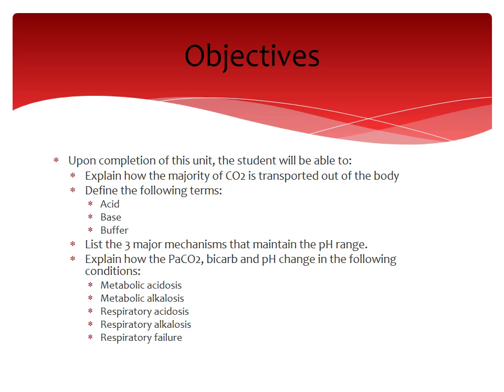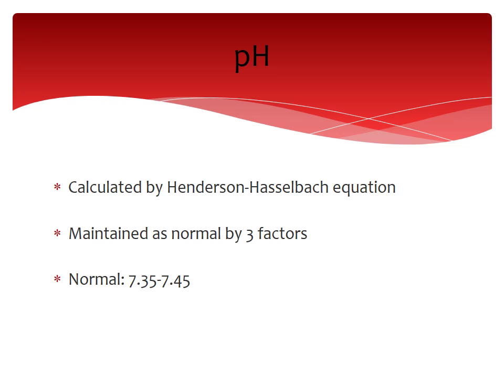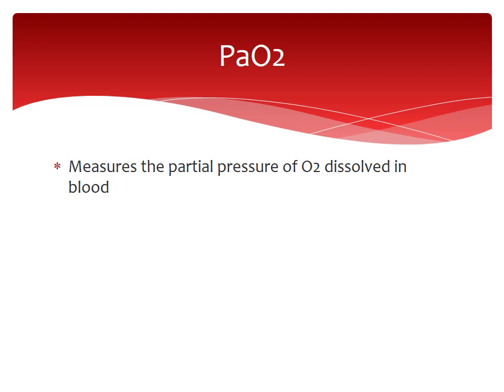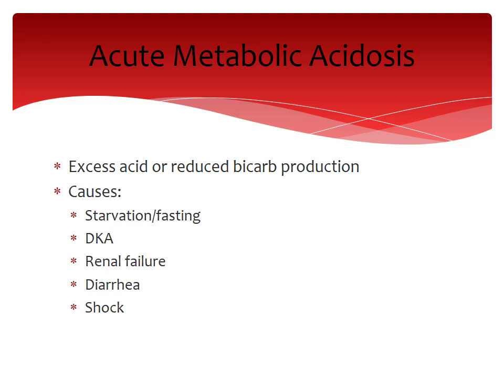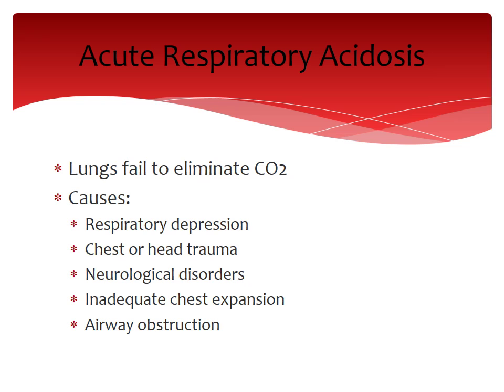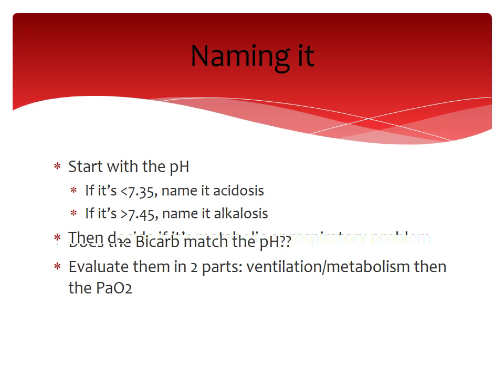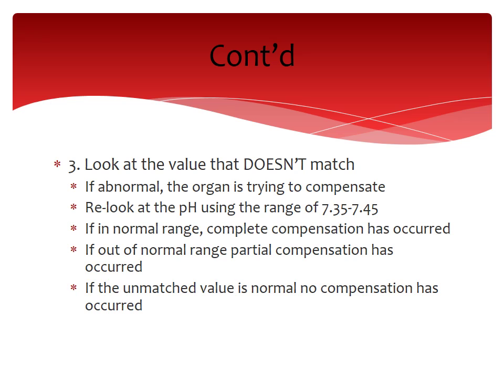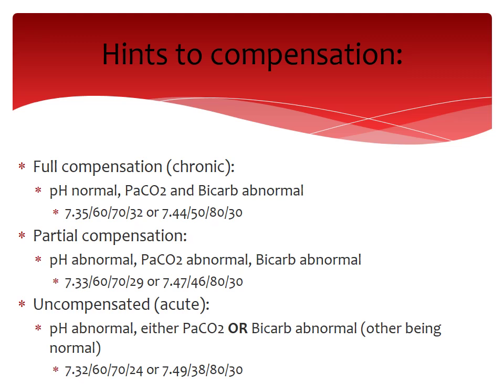Acid Base Balance voiceover